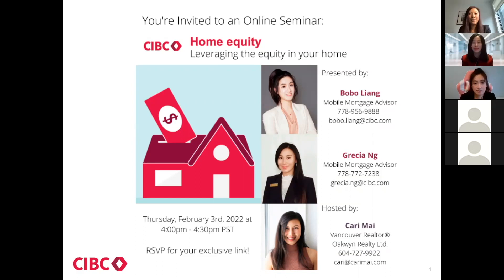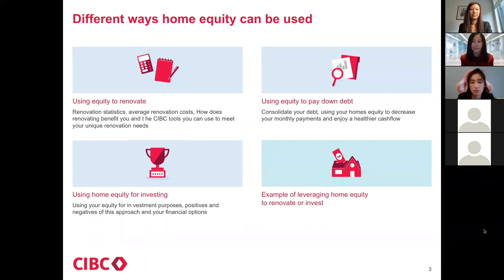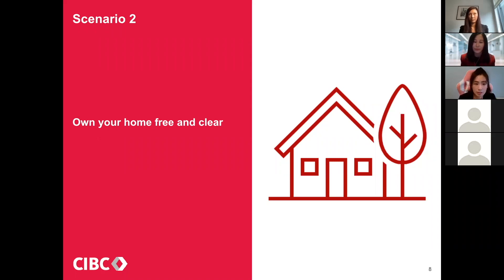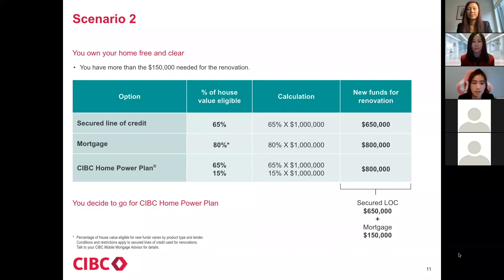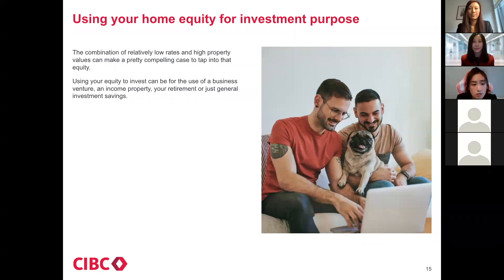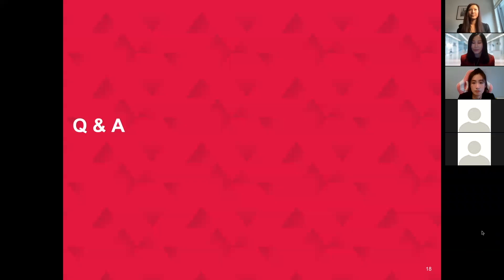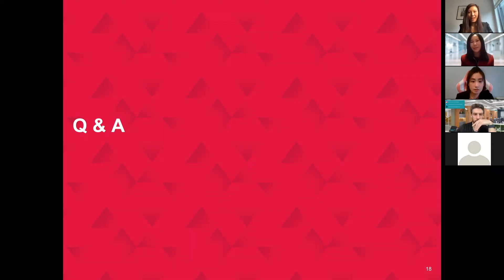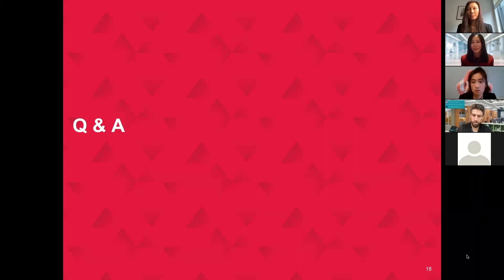Leveraging Your Home Equity - CIBC Mortgage Advisors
Home owners will purchase a home, live in it themselves (as a primary residence), and pay down the mortgage as years go by. I've spoken to a number of people who are waiting to accumulate enough savings before purchasing another property or more investments. However, they had no idea that they could tap into the equity that they've built up in their homes to do all of those things with some tax benefits too! Have no idea how this can happen? No worries, I've got you covered! Tune in to hear what CIBC Mobile Mortgage Advisors, Grecia Ng and Bobo Liang have to teach you on this topic!

Q&A
13:13 Should I buy investment properties with a home equity line of credit (HELOC) or a combination of different sources from the equity I built up in my current home?
16:00 Discuss CIBC's mortgage program for approving salaried or self-employed US income earners to purchase property in Canada
19:42 What are some taxation benefits for using your home equity line of credit to buy investments?
21:42 Will the bank look at my equity built up in my HELOC as an additional source of income to qualify for a larger mortgage?

Bobo Liang - CIBC Mobile Mortgage Advisor

Grecia Ng - CIBC Mobile Mortgage Advisor

Thinking of Buying or Selling real estate in Greater Vancouver?